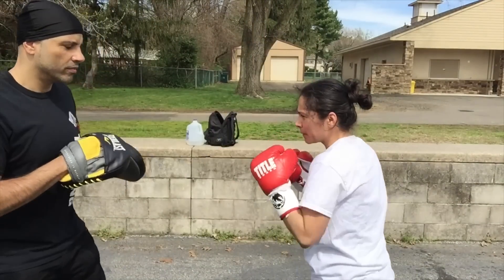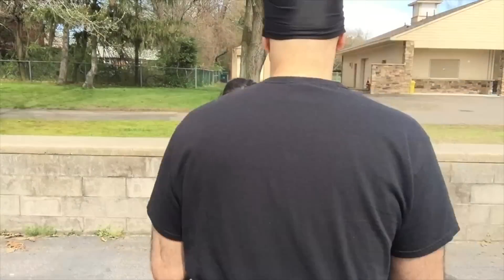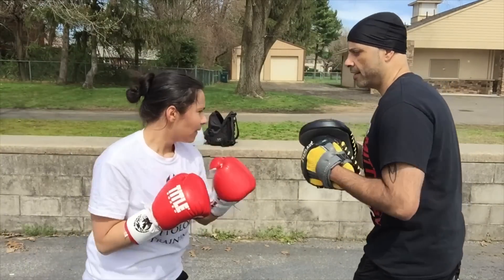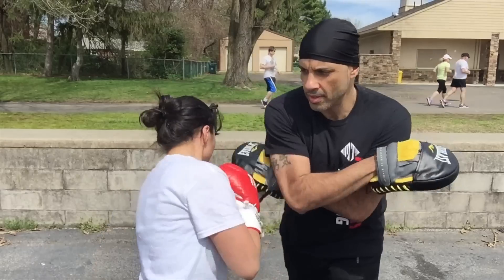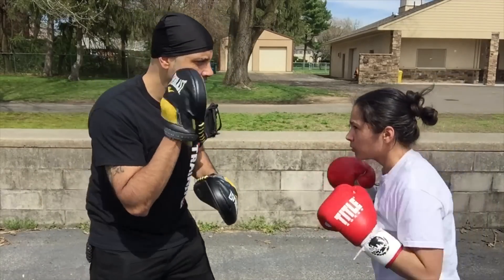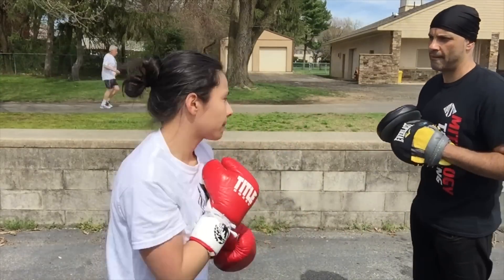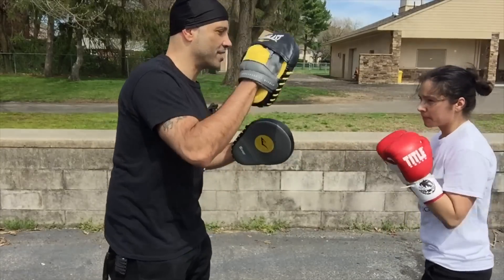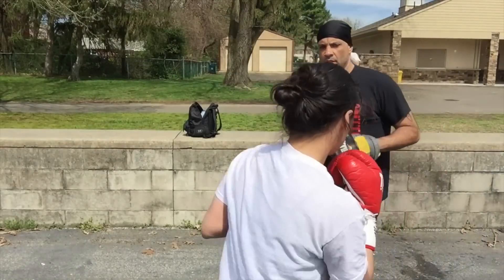How to Execute Speed Break-Set Padwork | Coach Rick's Boxing Mittwork Masterclass Video